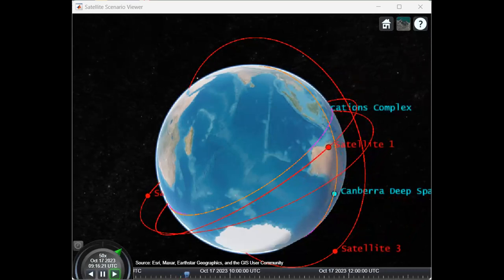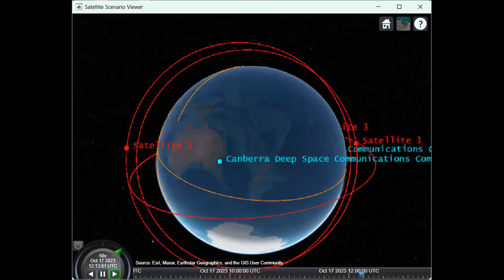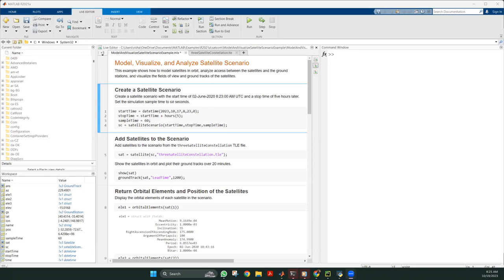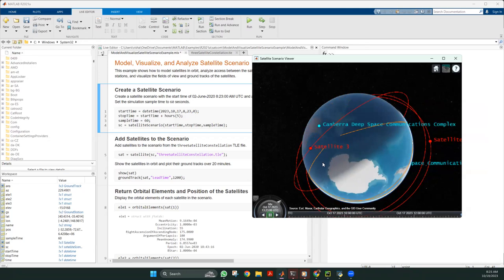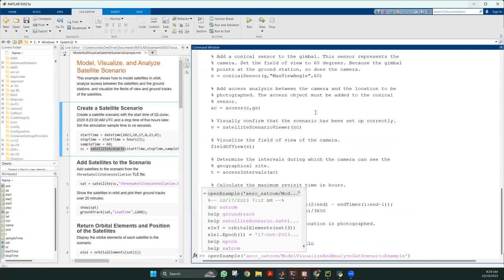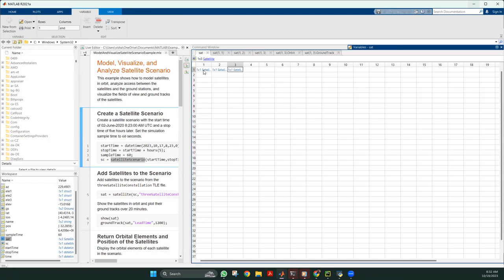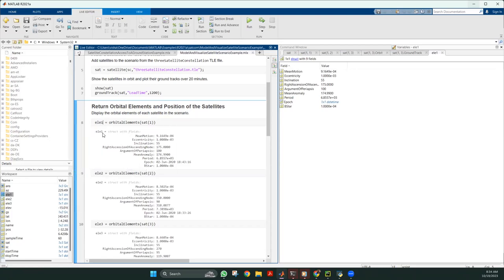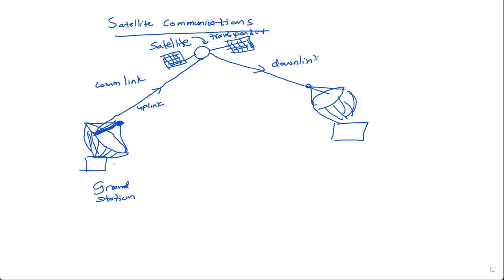#1 Introduction to Satellite Communications & Matlab Toolbox